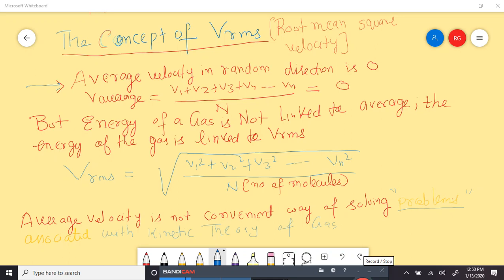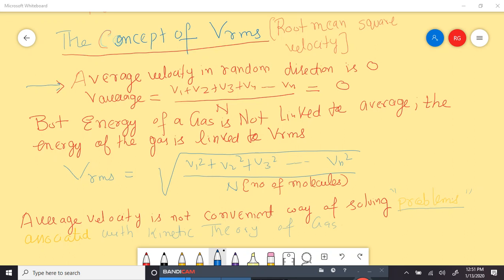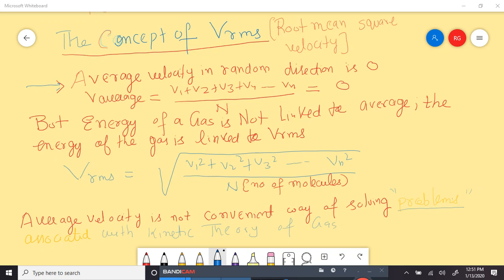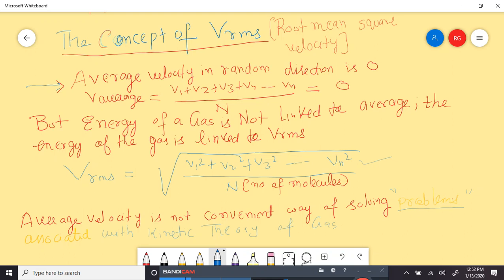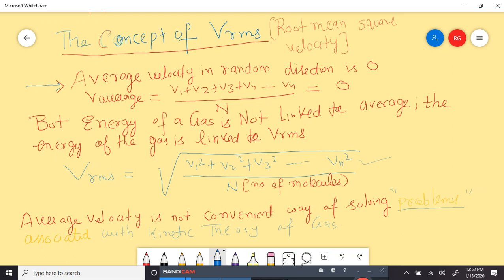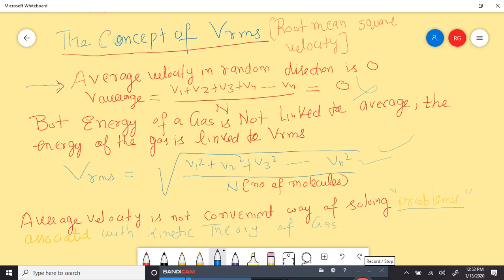Root Mean Square Velocity||Kinetic Theory of Gases||Problem with Average Velocity||Class 11 Physics